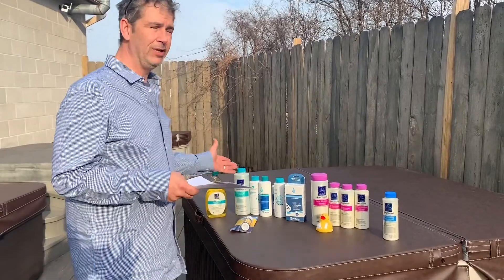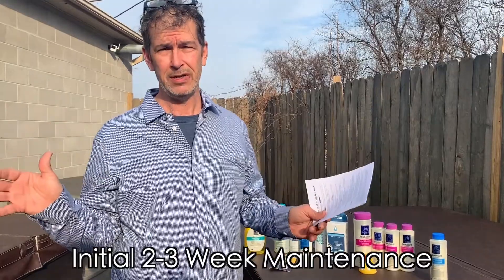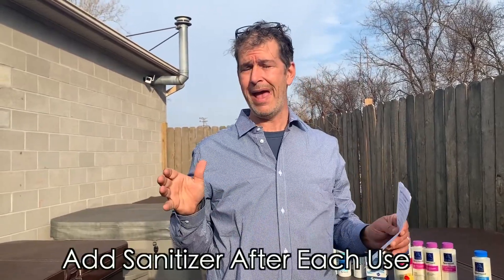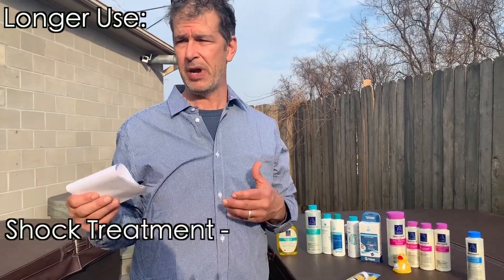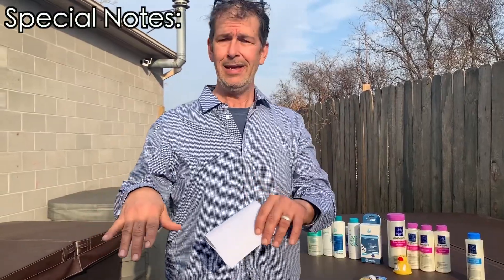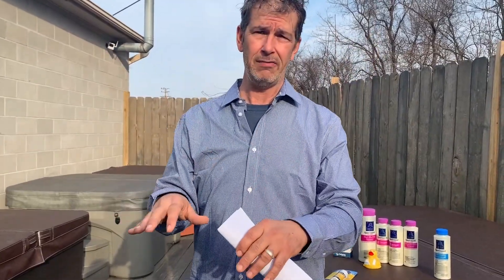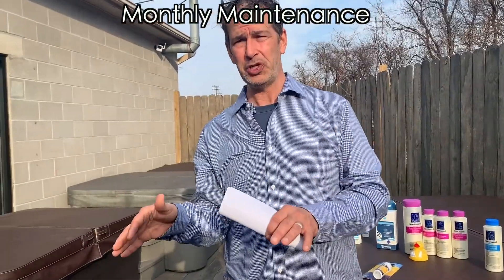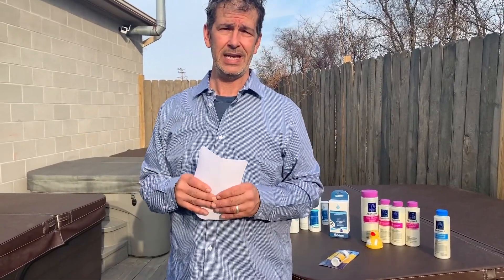Hot Tub/Spa Chemical Maintenance CHLORINE/BROMINE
This video will teach you the daily, weekly, monthly, and quarterly maintenance of a Chlorine/Bromine Hot tub.
Skip to:
0:15 for What You'll Need
0:48 for Initial 2-3 Week Maintenance
3:41 for Weekly Maintenance
4:17 for Monthly Maintenance
5:02 for Quarterly (Every 3-4 Months) Maintenance